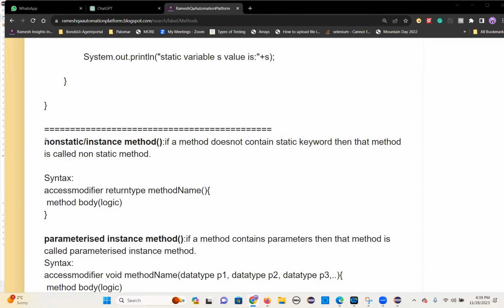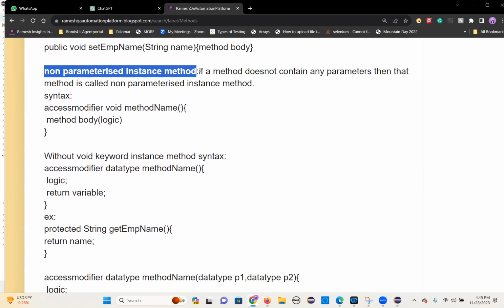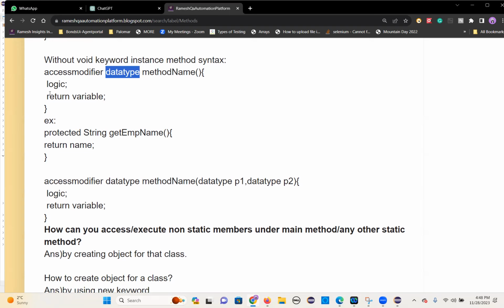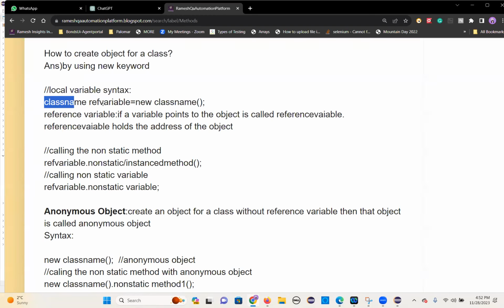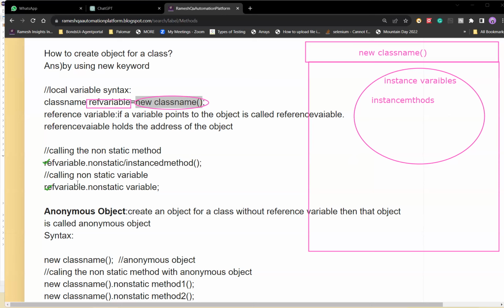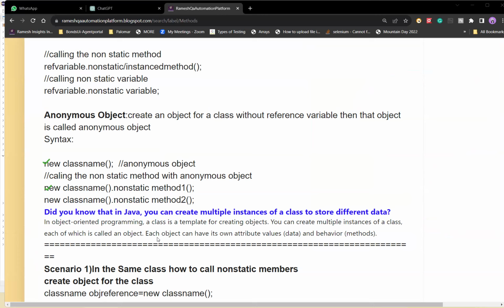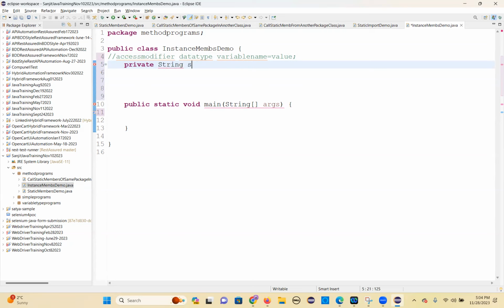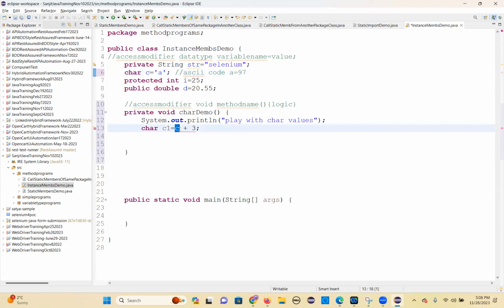CoreJava Methods NonstaticMethods Part1 Nov 28 2023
CoreJava Methods NonstaticMethods Part1